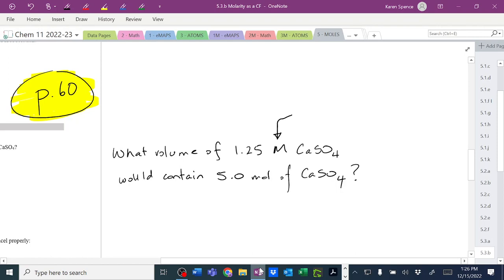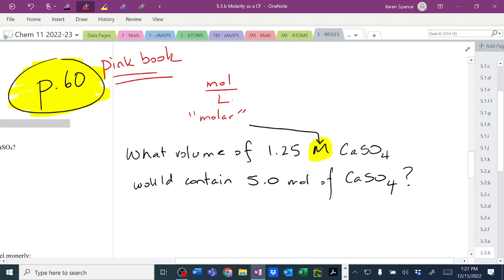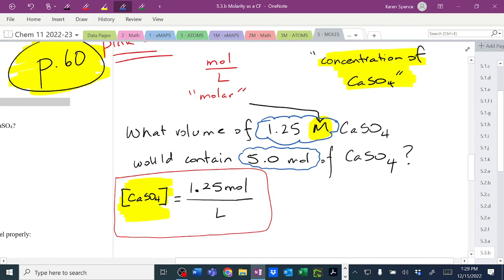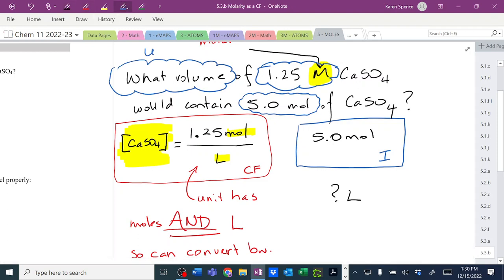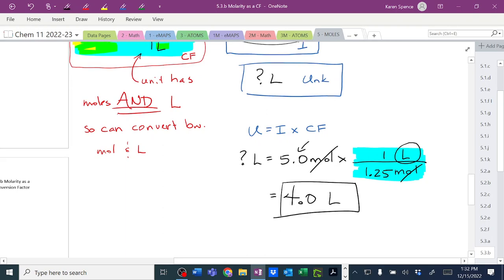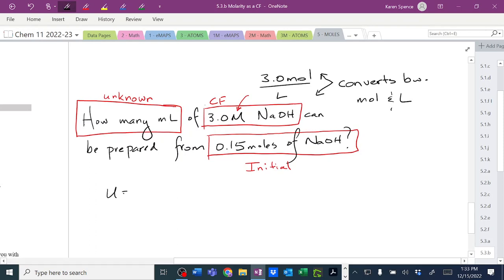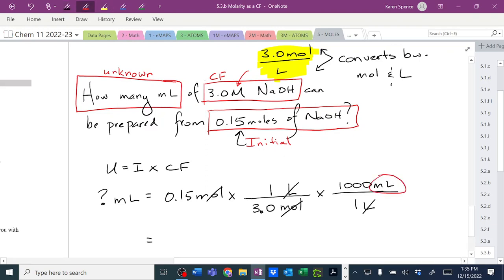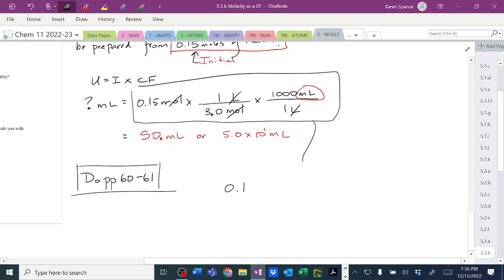2022-12-15 Finding Moles Using Volume & Molarity